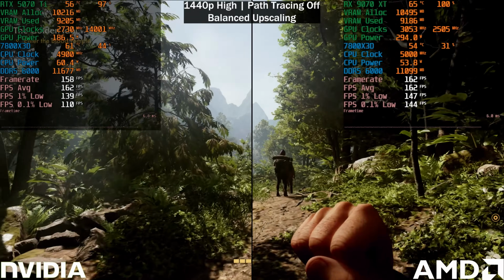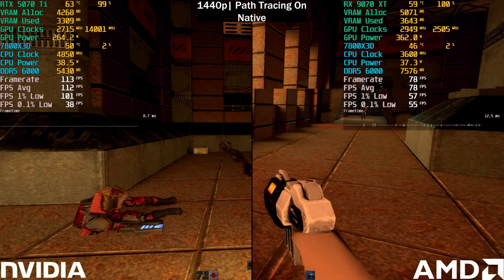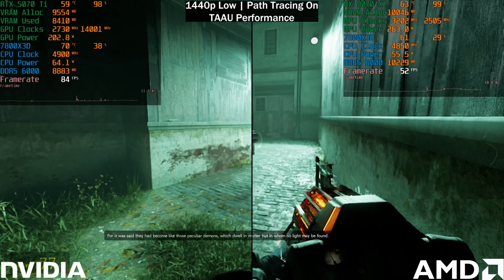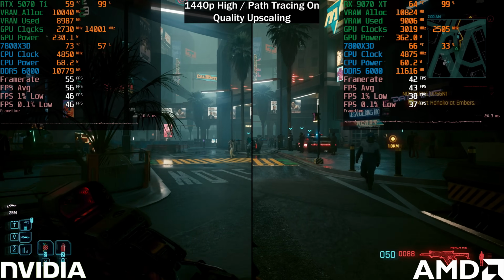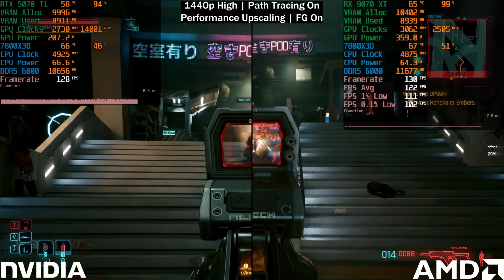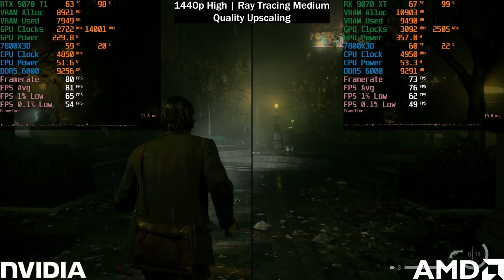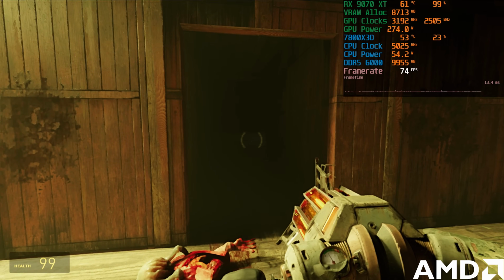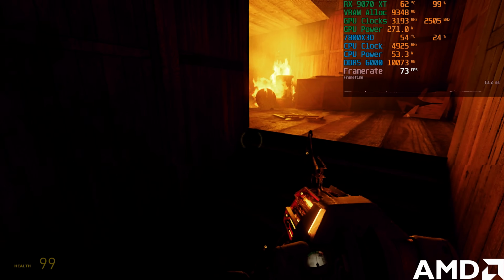RX 9070 XT vs RTX 5070 Ti in Path Tracing (Full Ray Tracing)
In this video we'll explore how the AMD Radeon RX 9070 XT compares to the Nvidia GeForce RTX 5070 Ti in path tracing. Path tracing is also sometimes called full ray tracing, and today we are going to have a look at the performance between these 2 GPUs in Indiana Jones, Cyberpunk 2077, Alan Wake 2, Quake 2 RTX, and Half-Life 2 RTX.

The RX 9070 XT is about $150 less than the RTX 5070 Ti when it comes to MSRP, but I paid $800USD for the 9070 XT, and $1000USD for the  5070 Ti. At these prices I would not recommend either, but at MSRP the difference of $150 does present an interesting choice. The RX 9070 XT and 5070 TI often trade blows in normal ray tracing games, as well as in pure raster performance, but that gap widens quite a bit when using path tracing. The question is "Is $150 extra for path tracing worth it?", and that is a question that only you can answer.

System Specs:

32GB DDR5 6000 MT/s CL30
Nvidia Palit RTX 5070 Ti GameRock 16GB @ stock
AMD Radeon RX 9070 XT Gigabyte Gaming OC 16GB @ stock
Gigabyte Eagle B650 Motherboard
2TB Gen4 NVMe Storage Drive
Corsair HX850I power supply
Windows 11 23H2
ReBAR enabled
Memory Integrity disabled

Timestamps:

0:00 - Indiana Jones - Multiple Settings and Benchmarks
1:00 - Quake 2 RTX
1:31 - Half-Life 2 RTX
2:43 - Half Life 2 RTX - 5070 Ti 1440p High, DLSS Balanced
3:43 - Cyberpunk 2077
4:52 - Alan Wake 2
6:17 - Which GPU to buy?